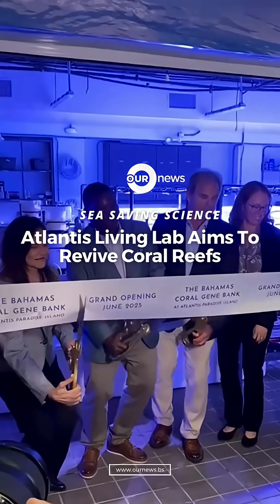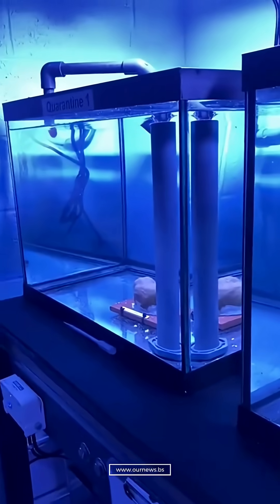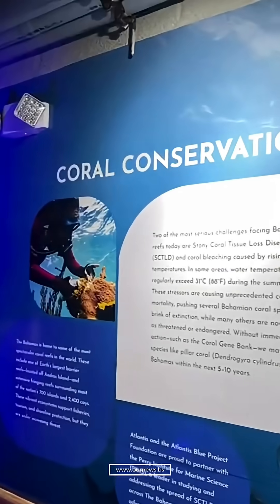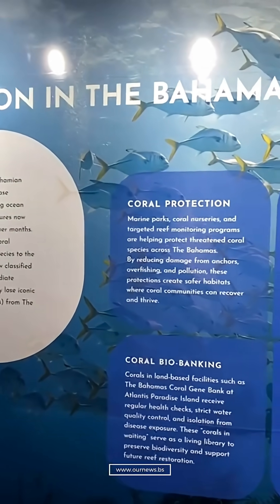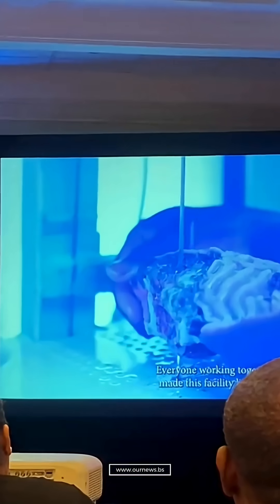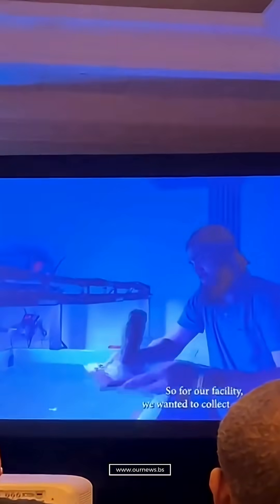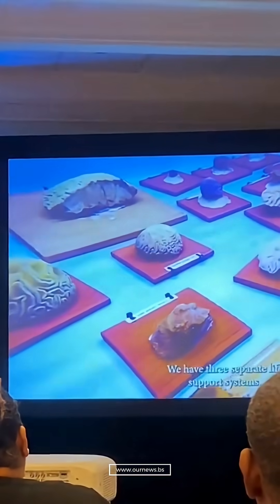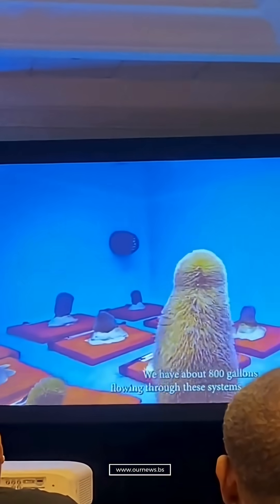SEA SAVING SCIENCE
Atlantis opened a Coral Gene Bank, a bold move to protect Bahamian coral reefs. This living lab will store, grow, and reintroduce resilient corals to our waters.